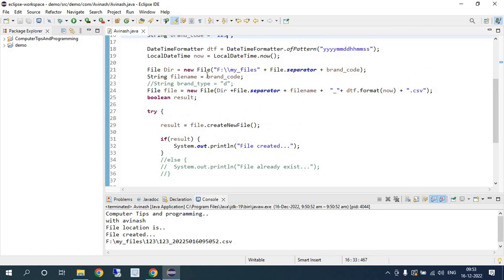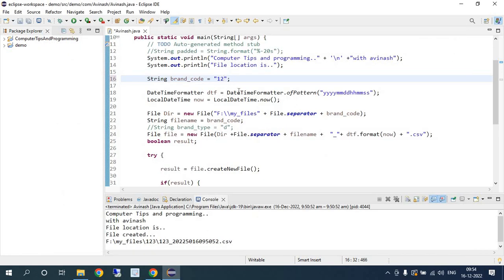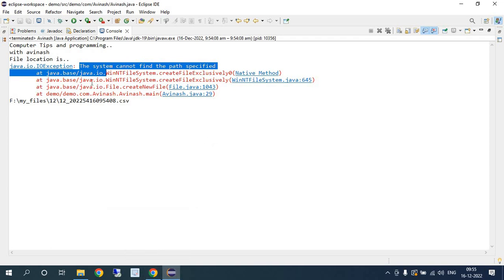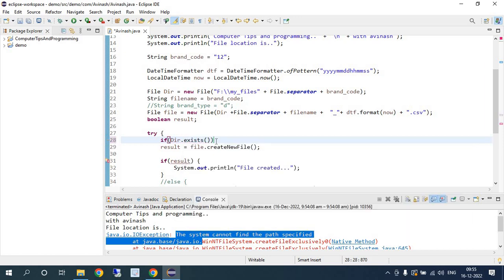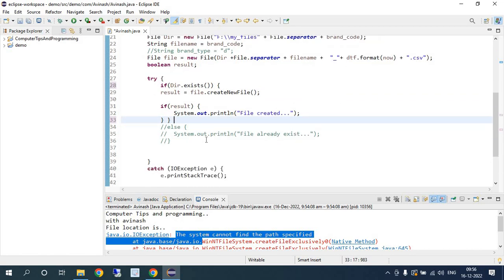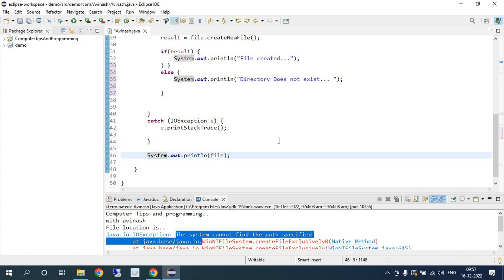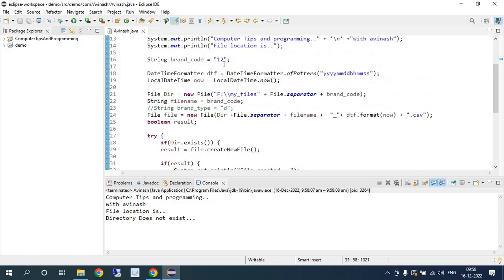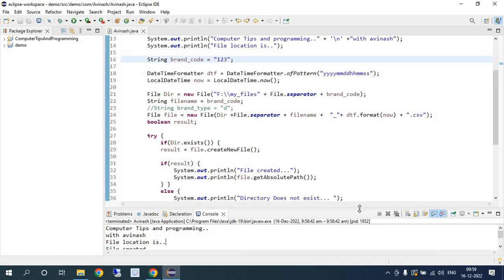3 If Directory Does Not Exist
3 If Directory Does Not Exist

save file at specific location in java- save file in specific directory using java